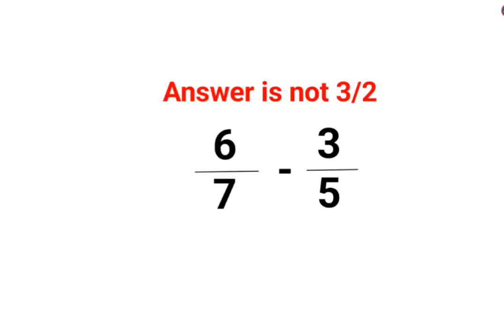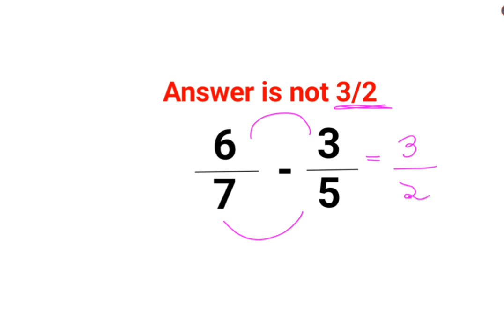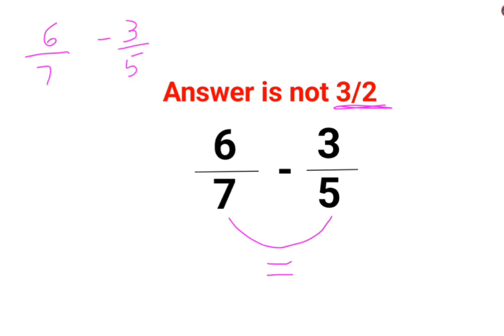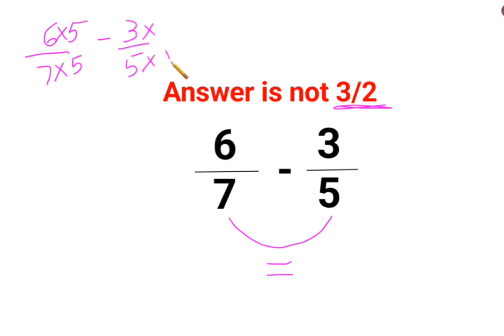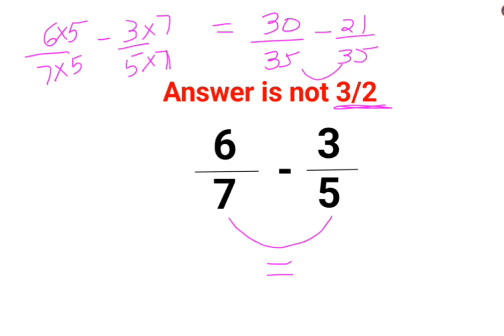6/7 - 3/5 The answer is not 3/2. Many got it wrong! Ukraine Math Test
6/7 - 3/5 The answer is not 3/2. Many got it wrong! Ukraine Math Test

factorial expressions
exponential factorial
0 factorial
5 factorial
9 factorial
1 factorial
7 factorial
2 factorial
n factorial
i factorial
factorial 7
factorial 6
factorial 5
factorial 8
factorial 9
10 factorial
52 factorial
-1 factorial
factorial hr
factorial 10
factorials e
factorial problem
factorial problems
52 factorial problem
multifactorial problem
left factorial
leetcode factorial
q-factorial
factorial results
n factorial probability
v-factor
x factorial
y=x factorial
y-factor
45 factorial answer
z-factor
z-factor formula
factorial 0.5
0 factorial is 1 proof
0 factorial is 1
0 factorial equals 1 proof
1 factorial
1 factorial equals
1 factorial 100
1 factorial 30
2 factorial calculator
2 factorial
2 factorial design of experiments
2 factorial equals
factorial 3
3 factorial answer
3 factorial factorial
3 factorial
3 factorial design
factorial 40
factorial 4
4 factorial
4 factorial combinations
4 factorial equals
4 factor fractional factorial design